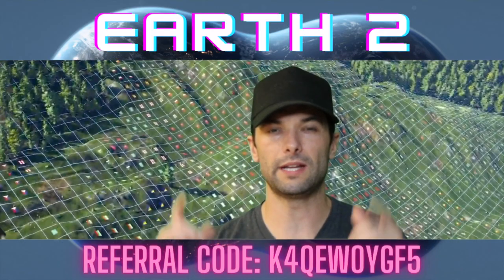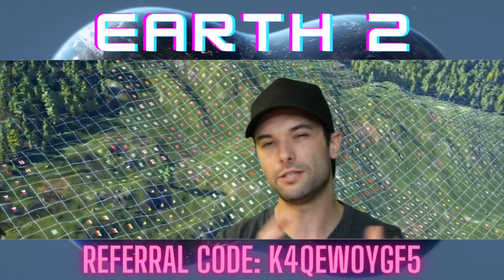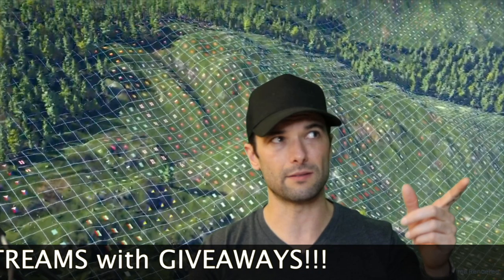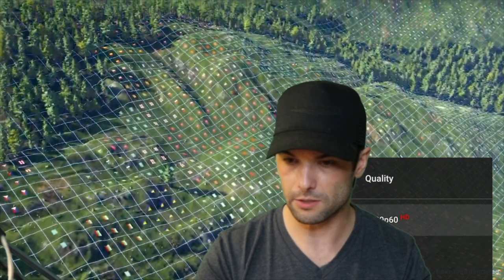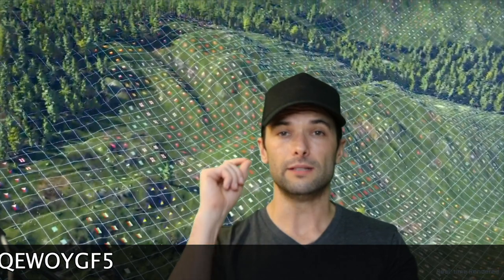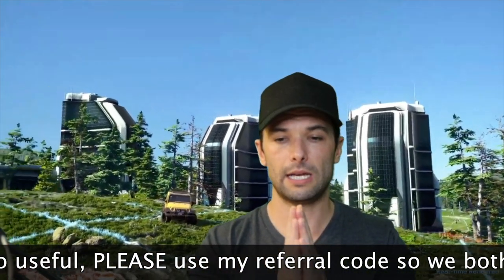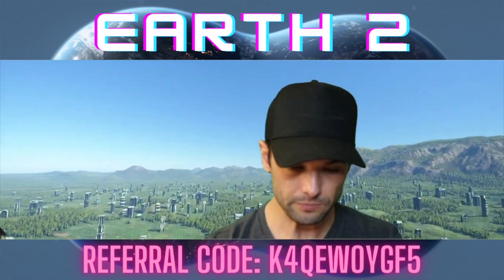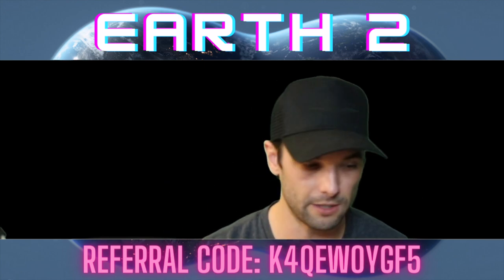Earth2.io How To Find Easter Eggs! Earth 2 Easter Egg Hunt Tips & Instructions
Fill out this form to enter the referral raffle and get free